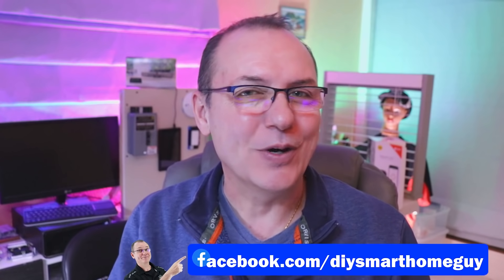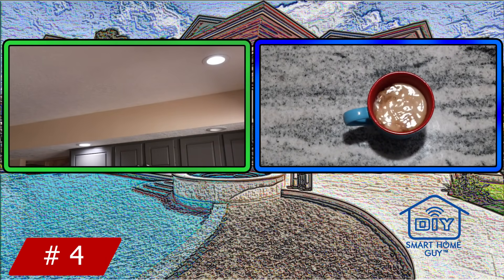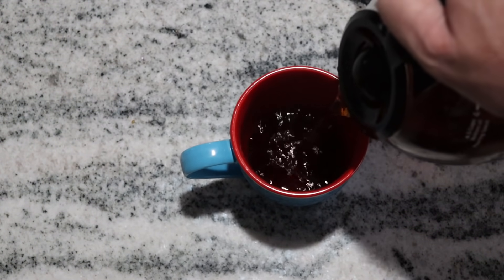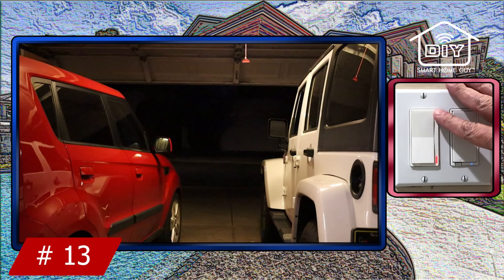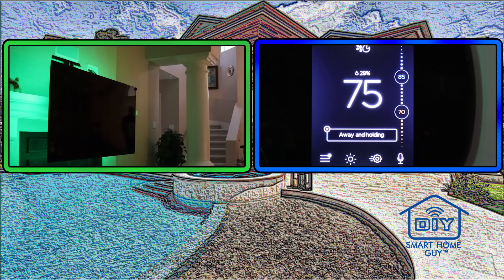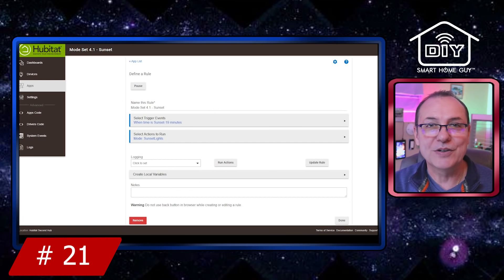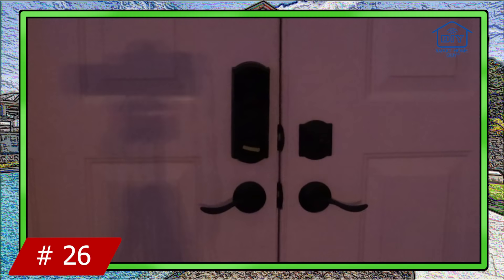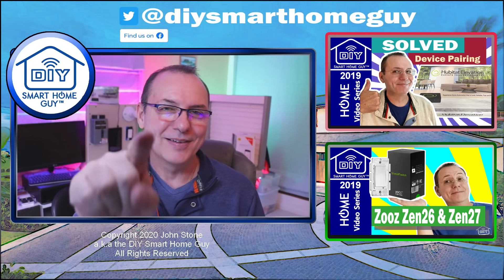26 Home Automation Ideas - My Smart Home Tour!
My favorite smart home automation ideas. I even crashed into my garage door making this video. Much of these are based on my Hubitat Elevation but you can easily make these happen with SmartThings or other smart home hubs.

🤩YouTube SEO Provided by TubeItUp - Try It Free!

zoOZ Zen30 Double Switch - Two Smart Switches in a Single Gang Box